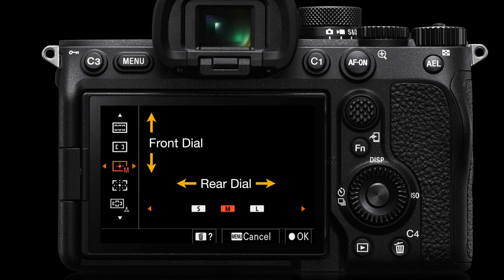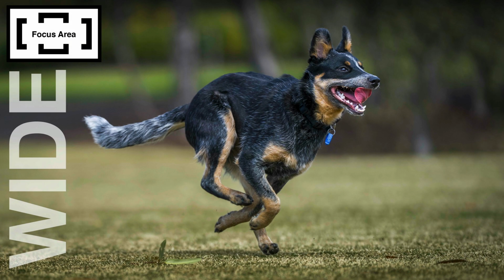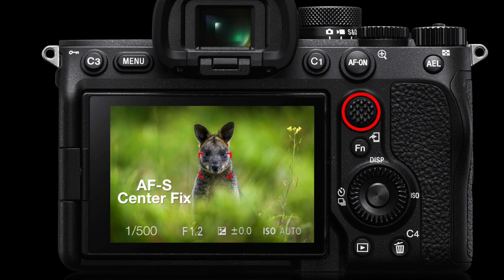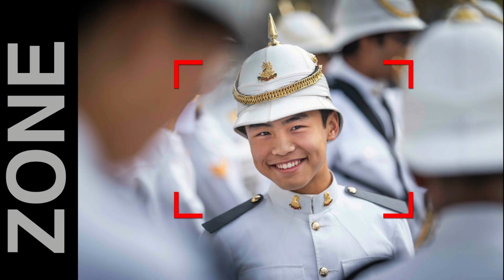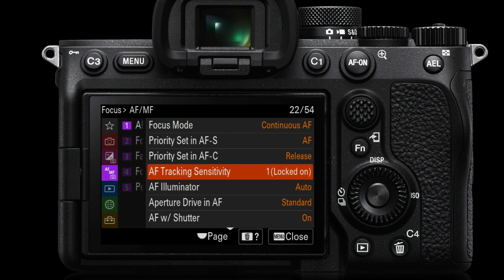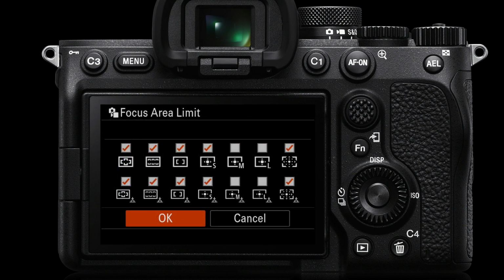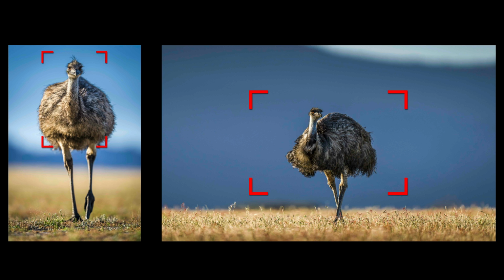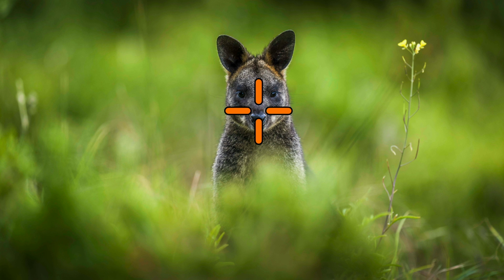Sony Alpha Menus A to Z: Focus Area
⬇️more info below⬇️
One in a series of video tutorials that helps the Alpha photographer master the new menus found on cameras such as the A7lV and A1 cameras (A1 and A7M4).